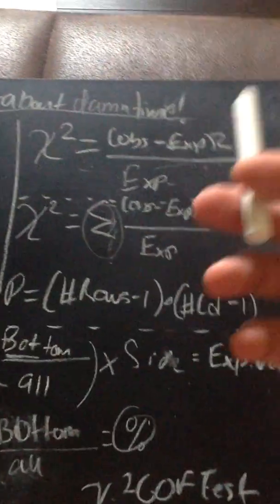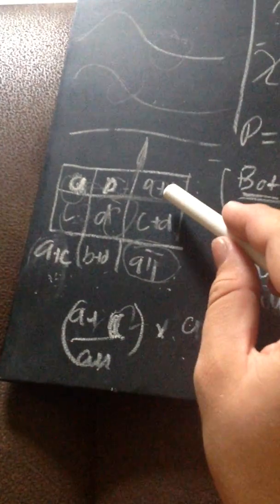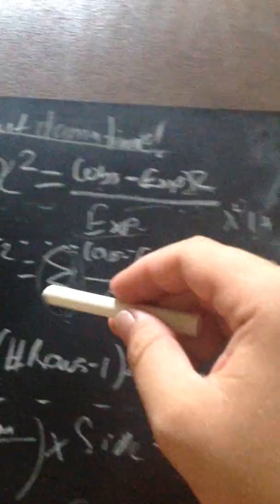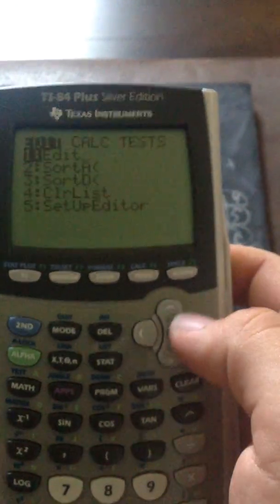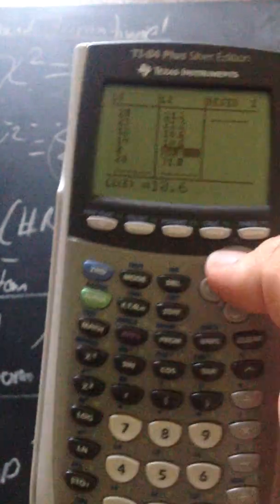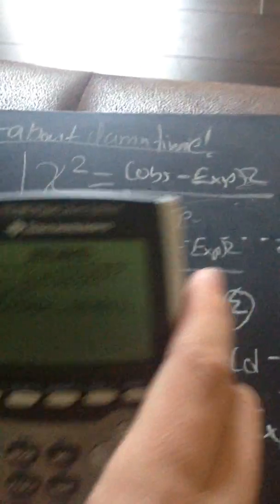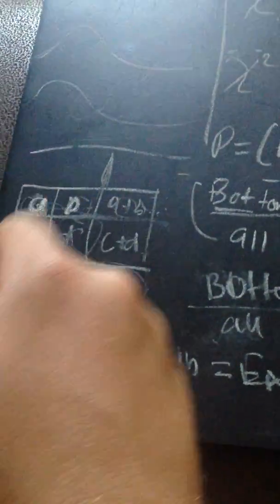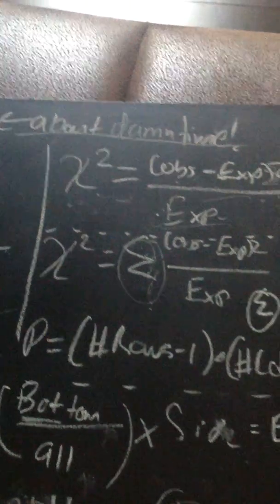Ch20 last chapter of the year!!!!!!!